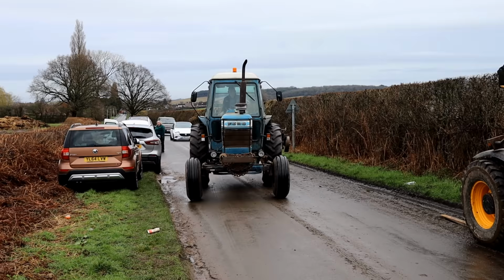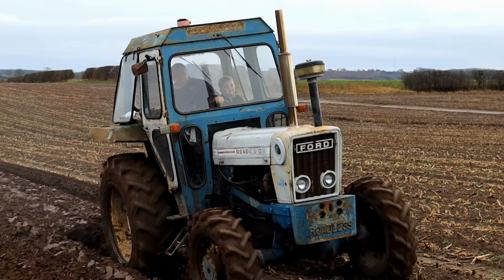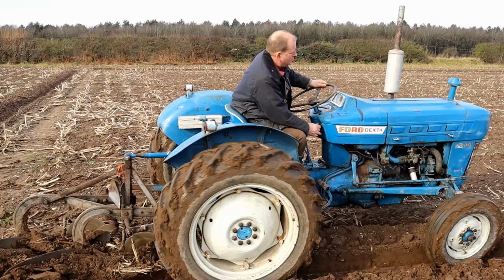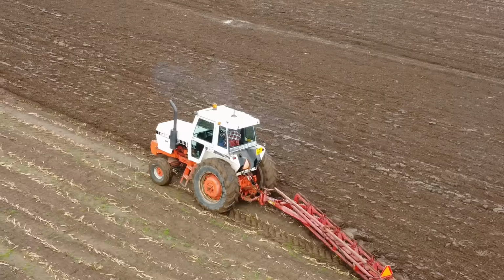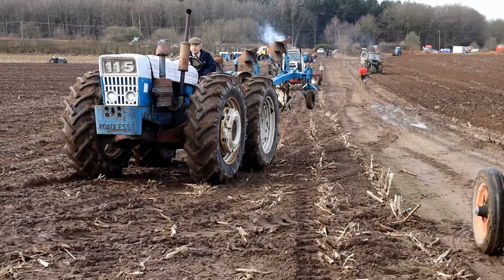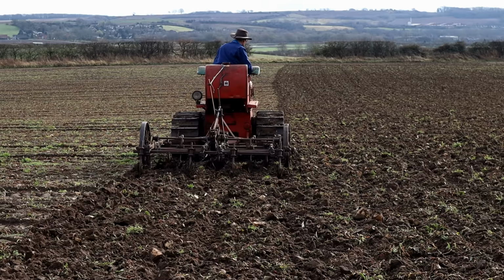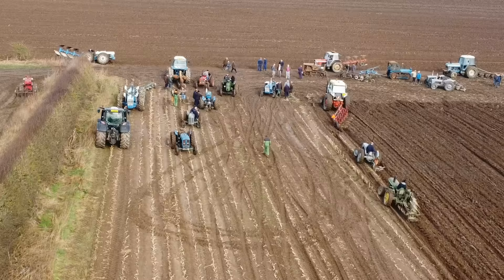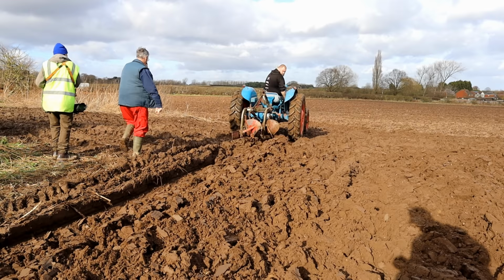Working Tractors at Notts NVTEC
This video was shot at the Notts Group working event and includes lots of different tractors ploughing and cultivating.
Make sure you watch to the end.